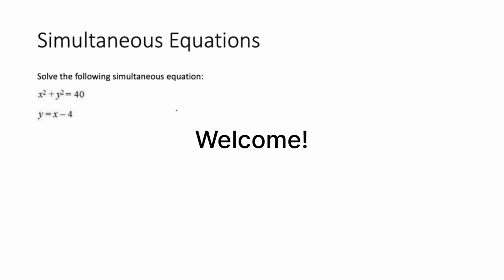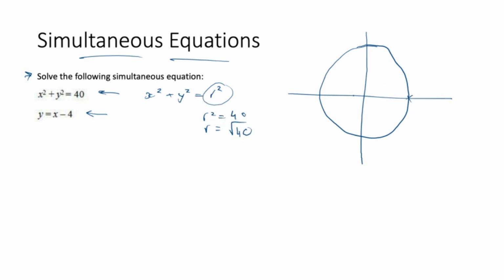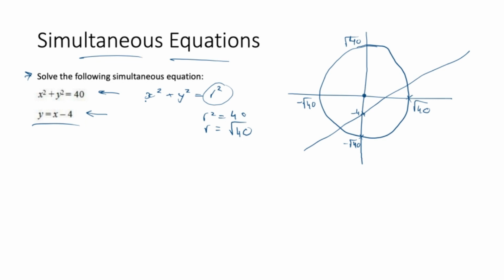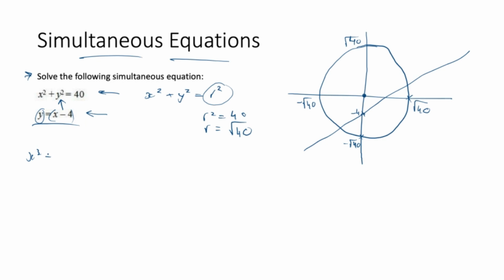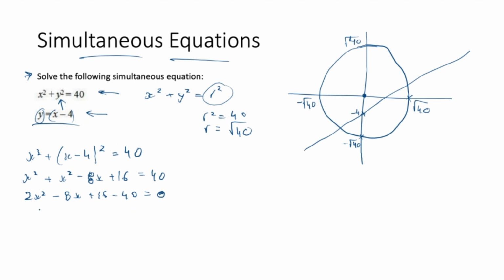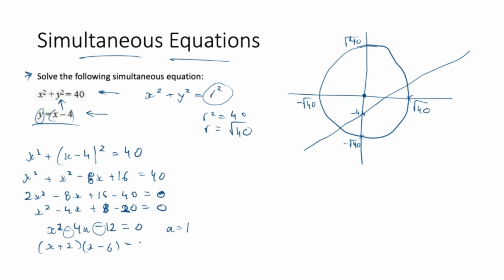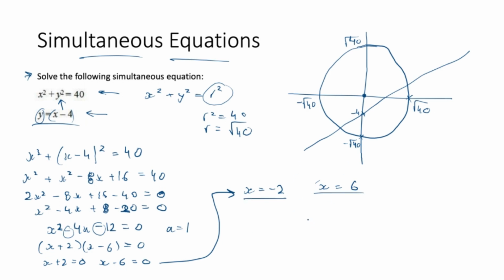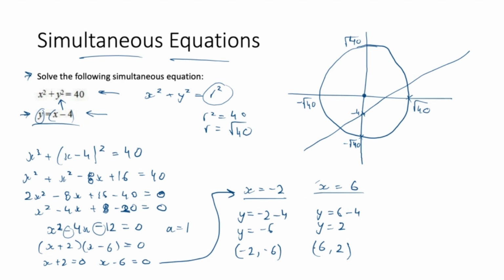How to solve this hard simultaneous equation question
Bon ape-pi (im sorry 😃)